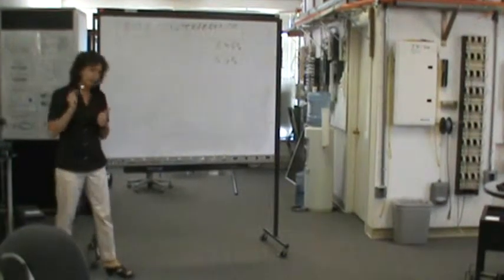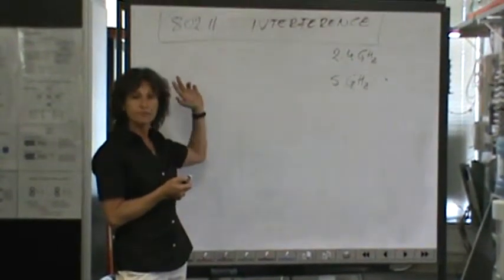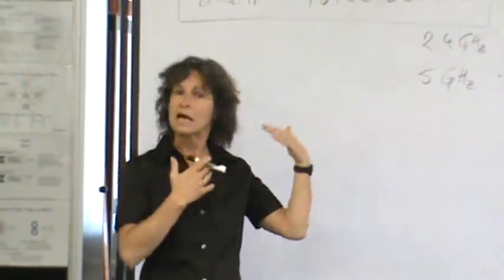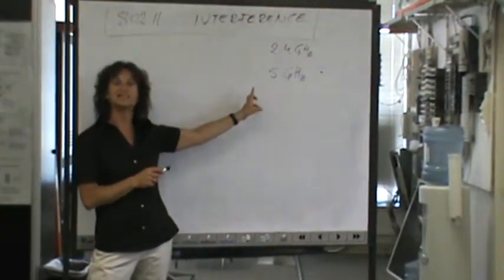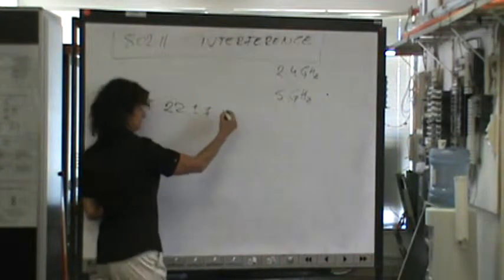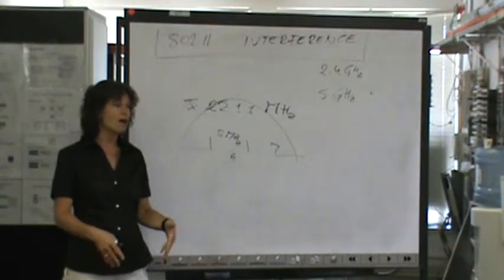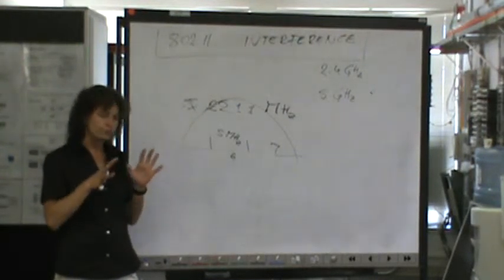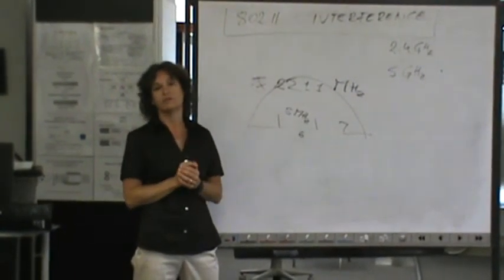Wireless Networking Certification Class at CTC: Interference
Wireless Networking Class at CTC by Ms. Metka R.